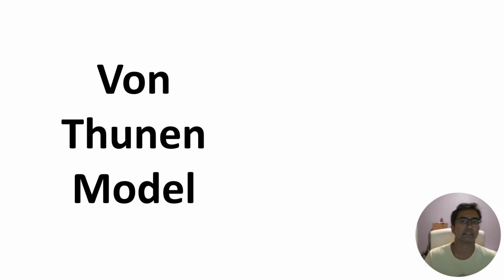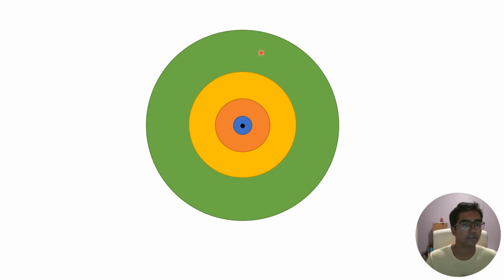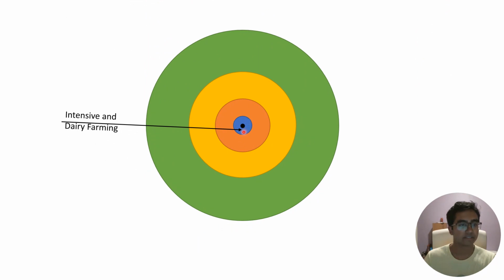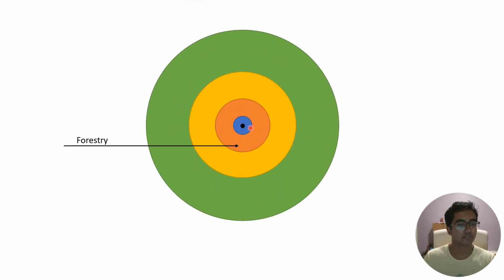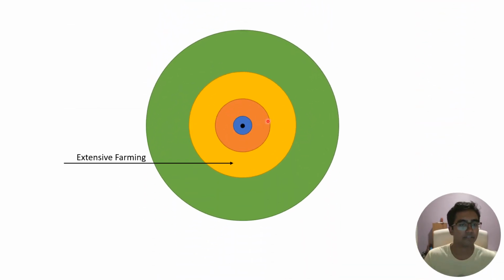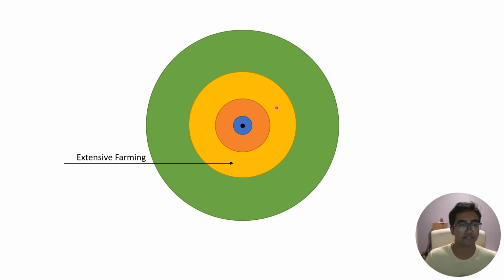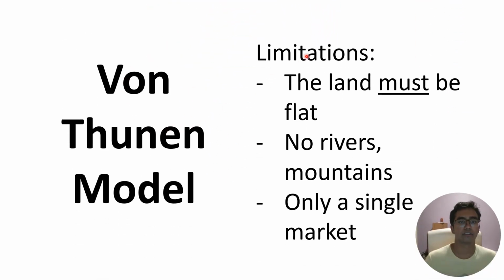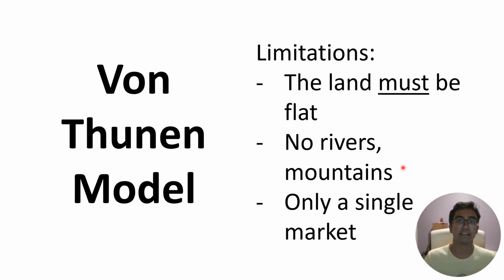AP Human Geography Unit 5 | The Von Thunen Model Explanation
I am explaining what the Von Thunen model is for current AP Human Geography Students. I created this video as part of my application for a cram mentor for Fiveable.